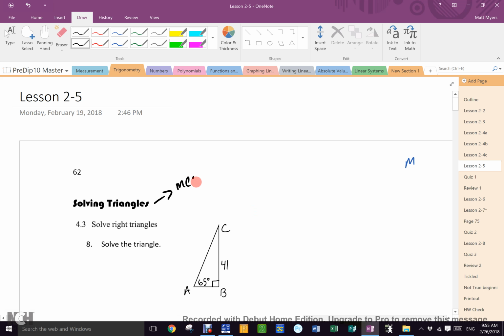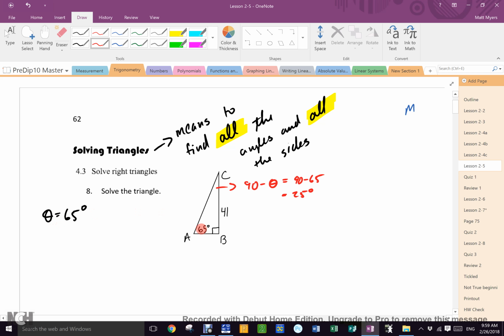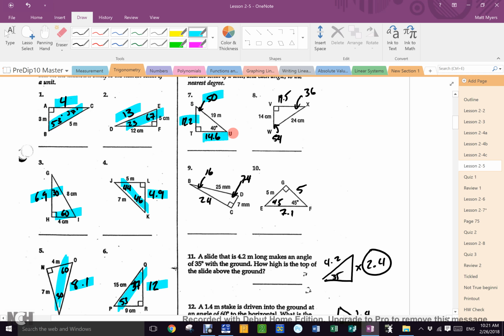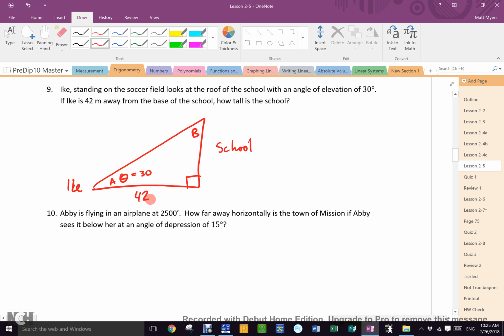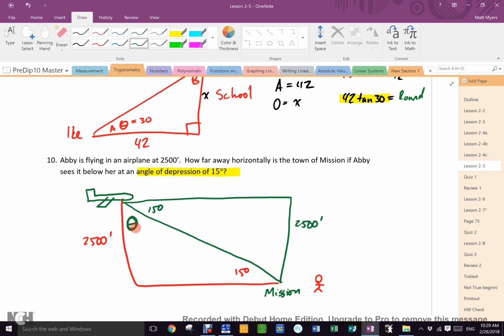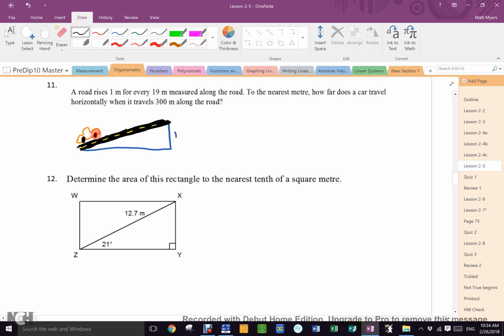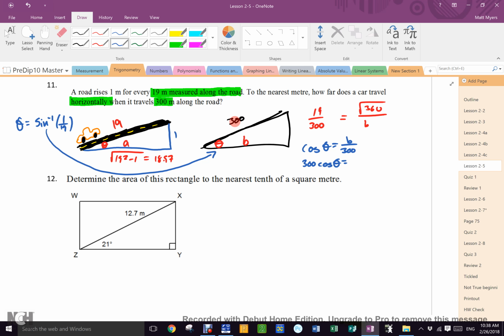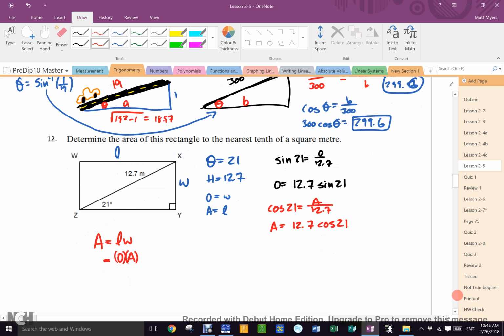Feb 26 Block B Trig Word Problems